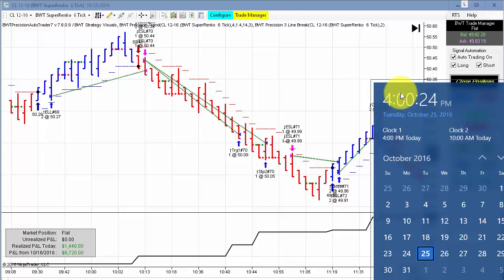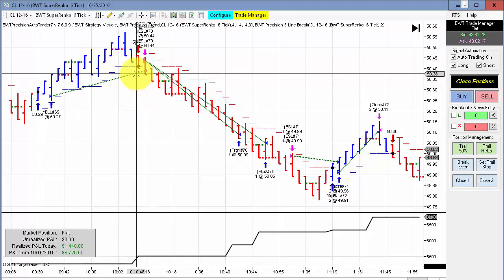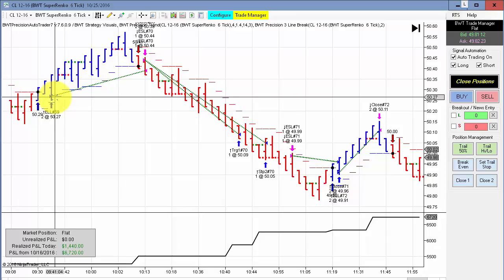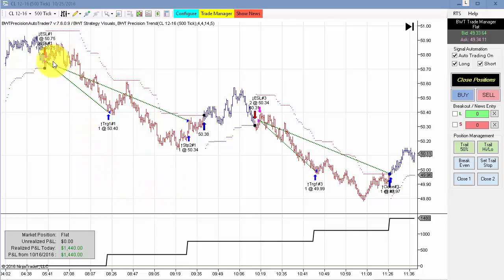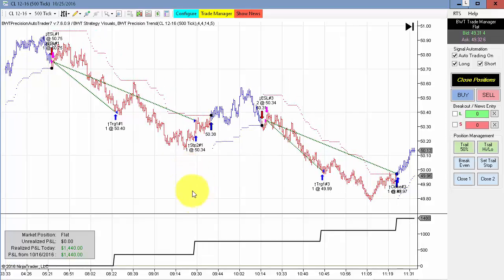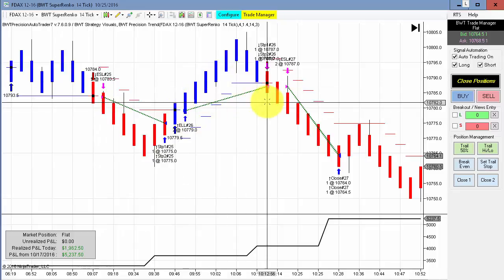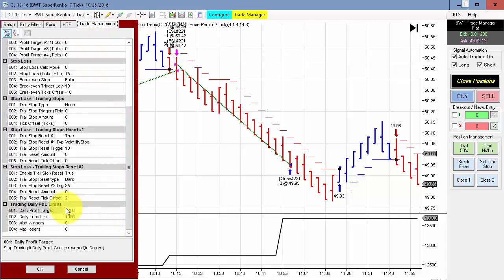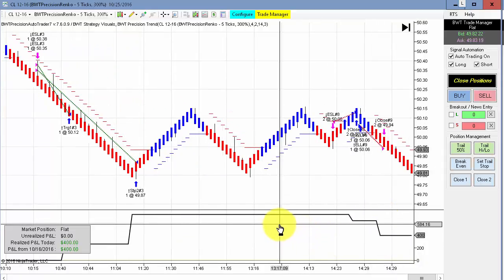Awesome Crude Oil Trades, Automated Trading, Blue Wave Trading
Awesome Crude Oil trades, Automated Trading, Blue Wave Trading, BWT Autotrader Explanation Please Read the Risk Disclosure